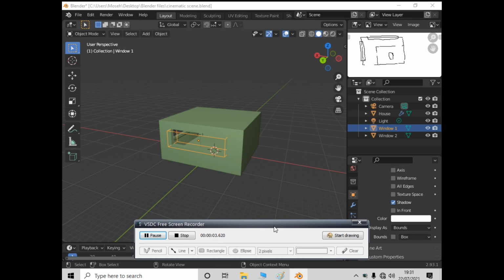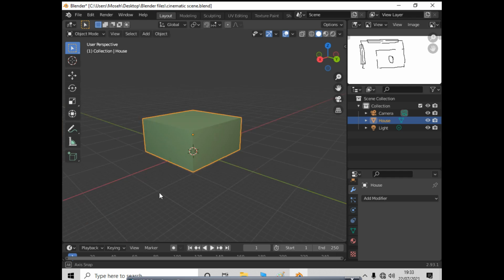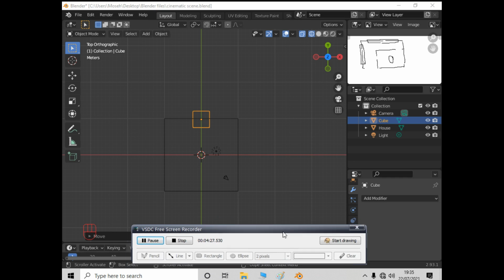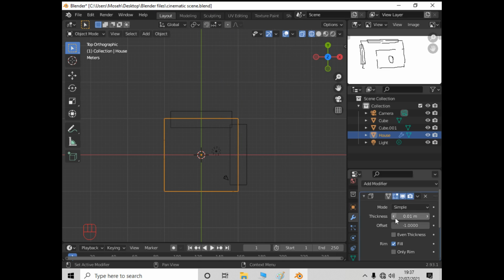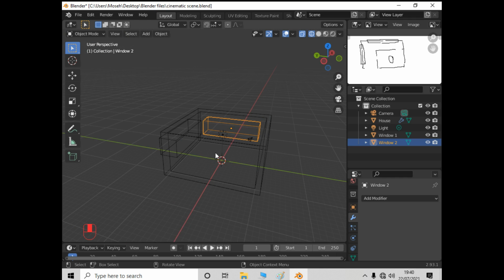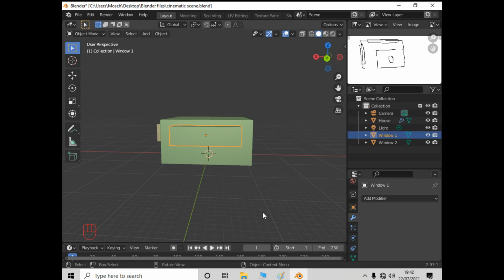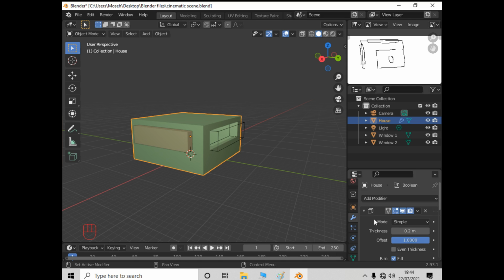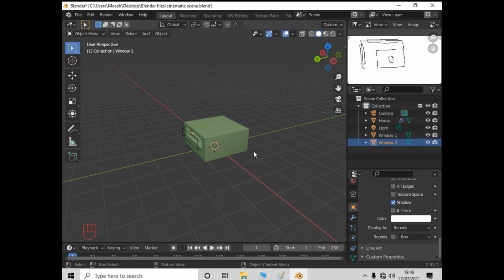Creating a Cinematic Scene (Part 2)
Tutorial Series of Creating a Cinematic Scene using Blender 3D Software (Part 2)